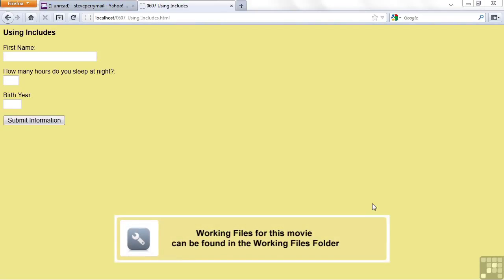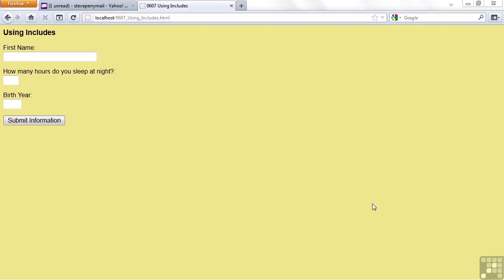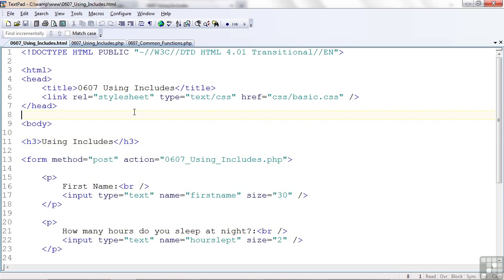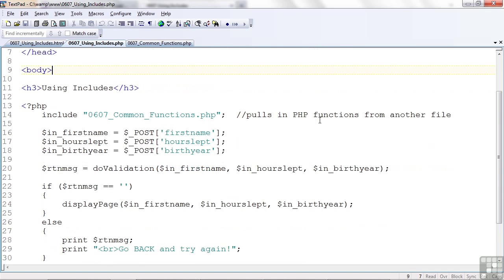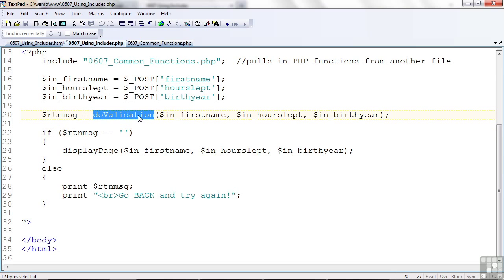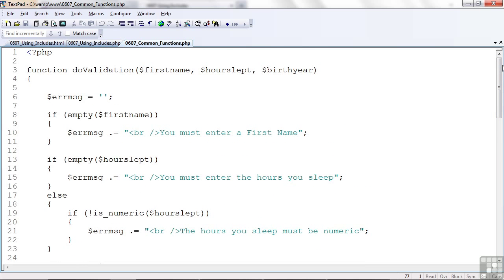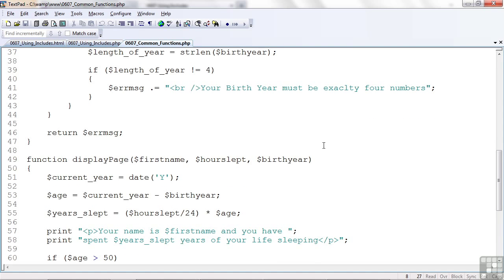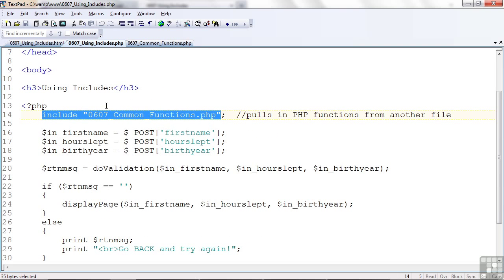0607 Using Include Files